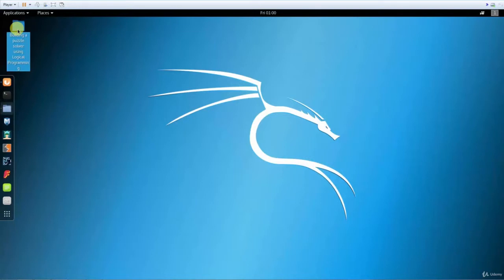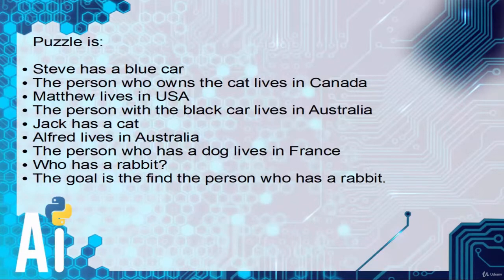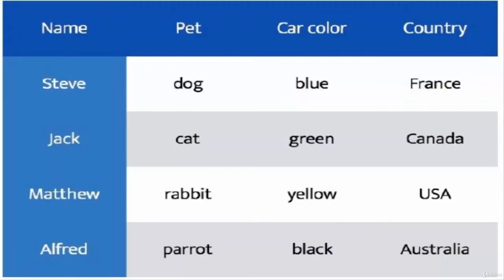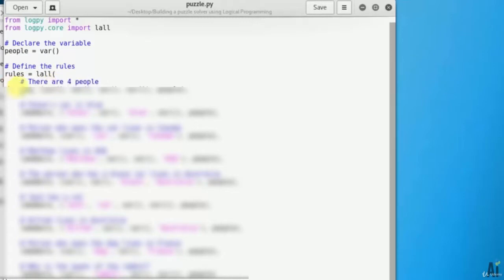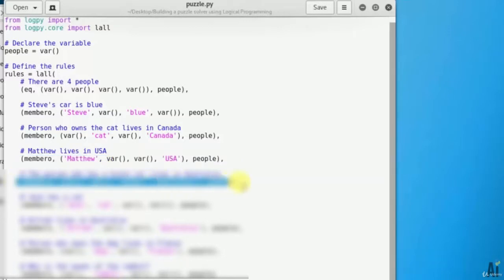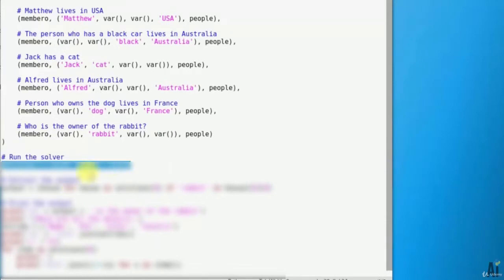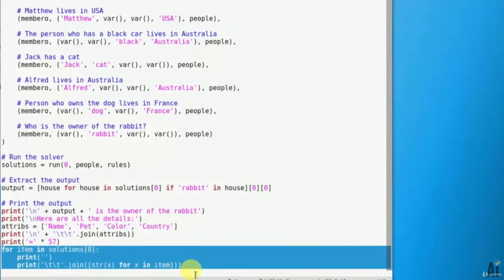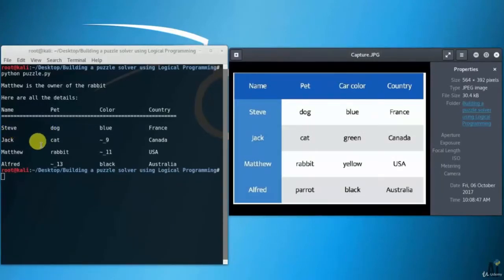74 Building a puzzle solver using Logical Programming